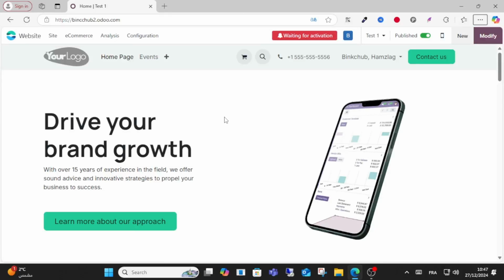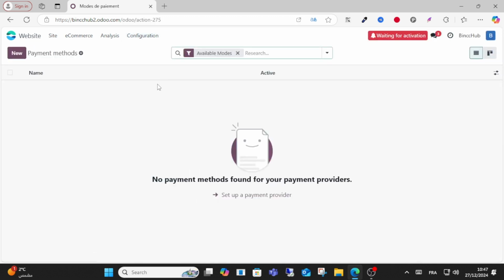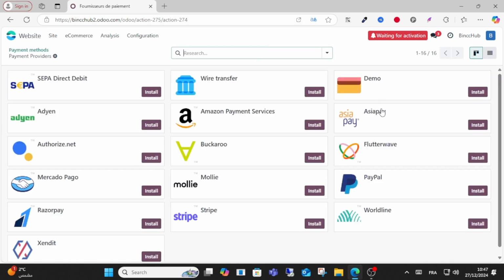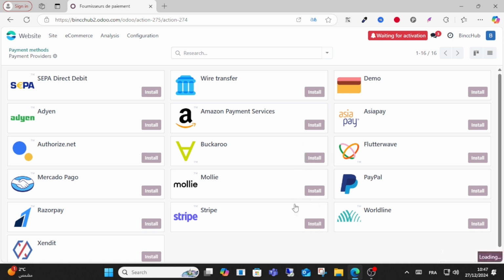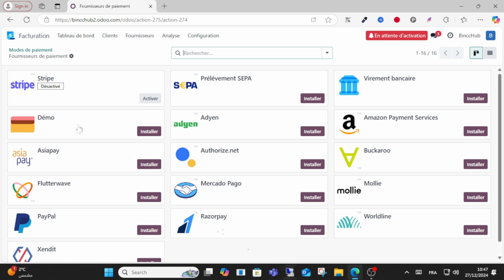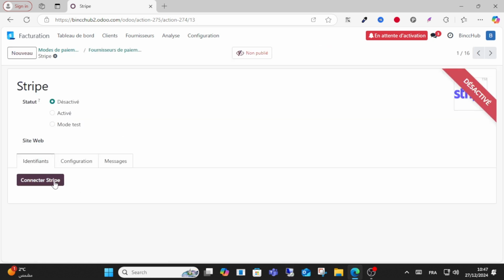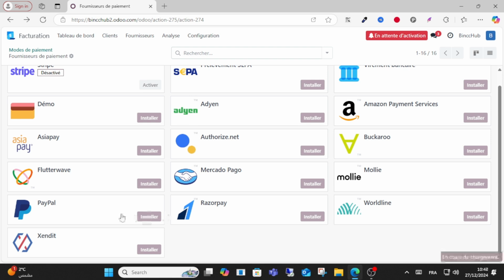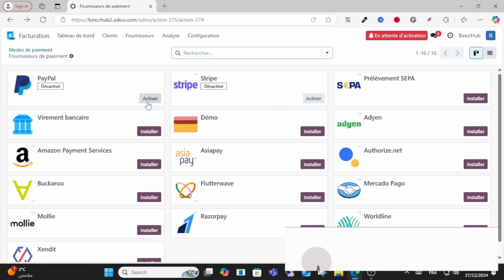How to Add Payment Method in Odoo - Step by Step Guide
In this video I'll show you how to Add Payment Method in Odoo.
easily